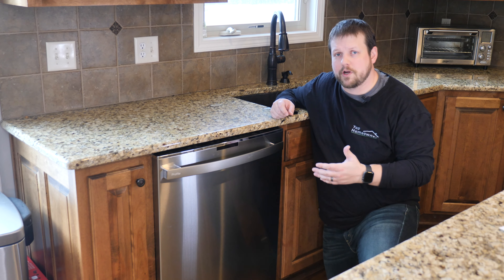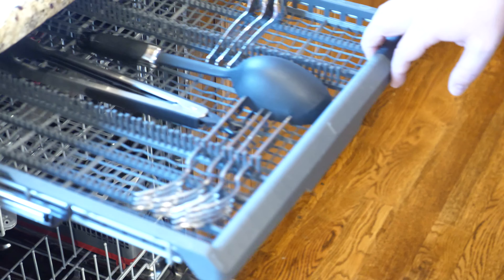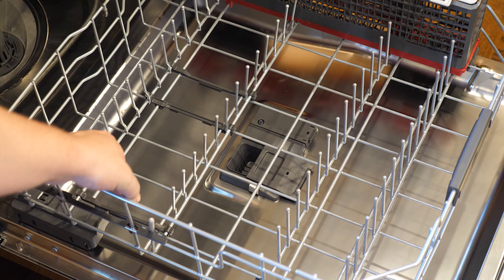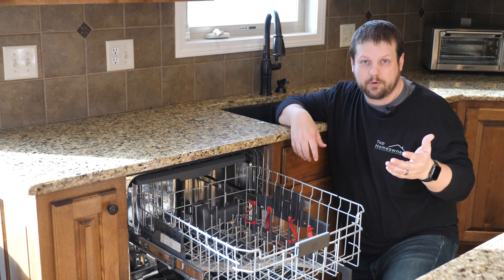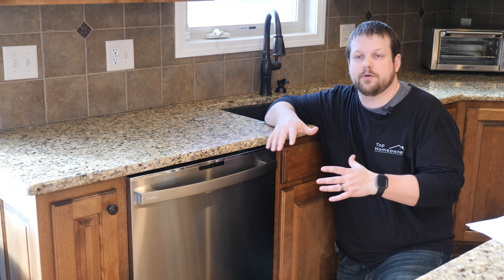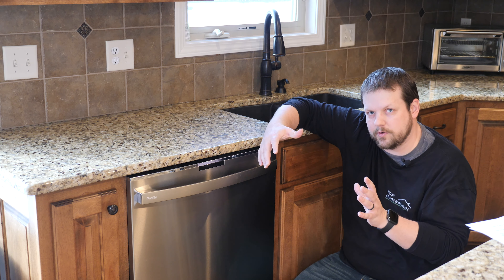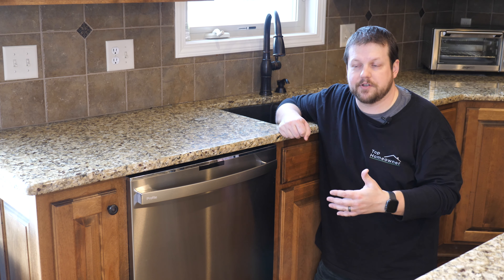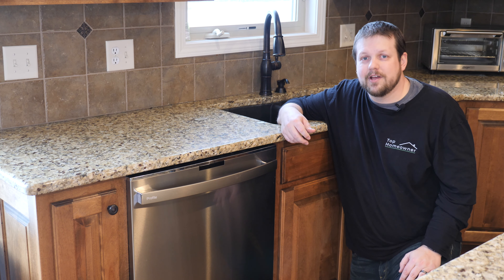Thinking about buying a GE Profile Dishwasher? Watch this FIRST...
We purchased a GE Profile Dishwasher (Model PDT715SYN2FS) and wanted to share our experiences with you, both good and bad. The GE Profile series is positioned to compete with other quality mid-range dishwashers, like Bosch and KitchenAid, but it has some unique things that make it stand out.

==Product Link==
GE Profile Dishwasher

What This Video Covers:
✓ Why we decided to purchase a GE Profile Dishwasher
✓ Unique Features
✓ Pros/Cons
✓ Overall opinion